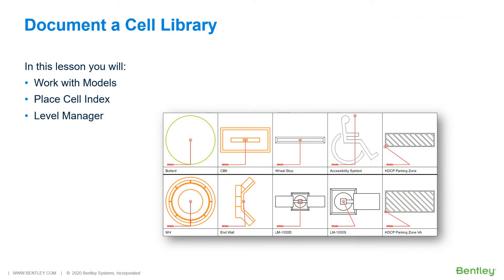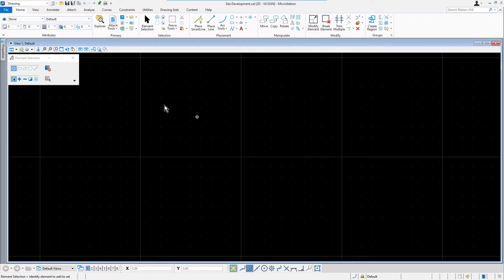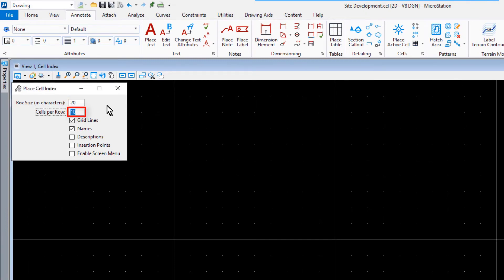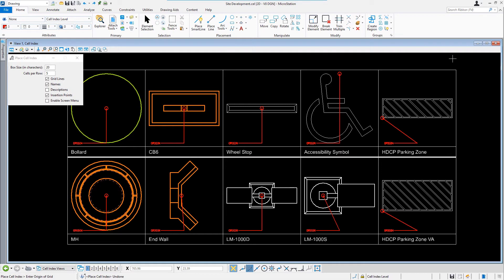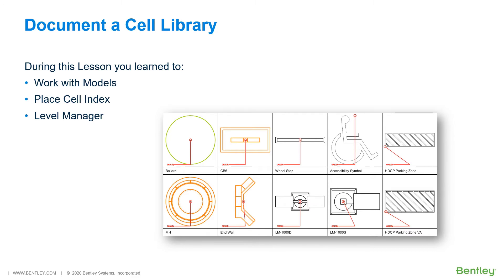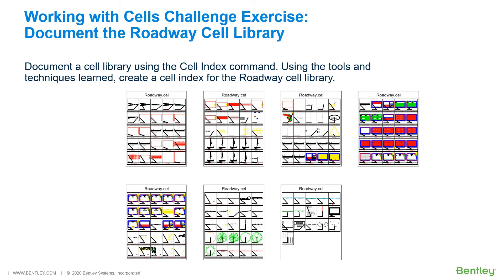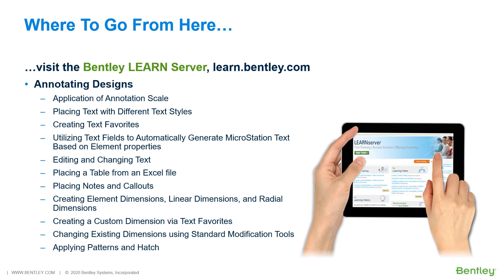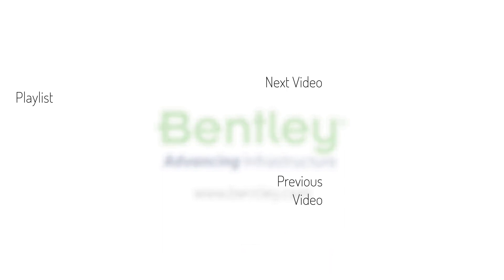Part 6: Document a Cell Library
Documenting the content of a cell library is often a necessary task but can be a tedious process that is prone to errors and update issues. If new cells are added or the graphics of a cell are updated, the documentation needs to be updated as well. In this video we will “document” a cell library using Place Cell Index.